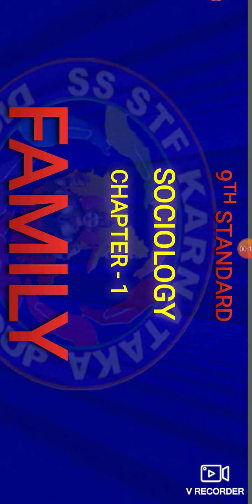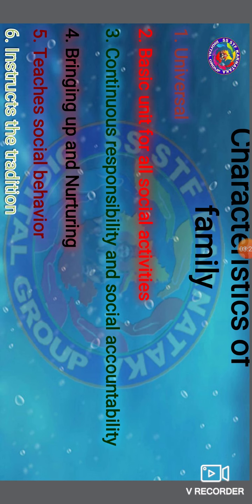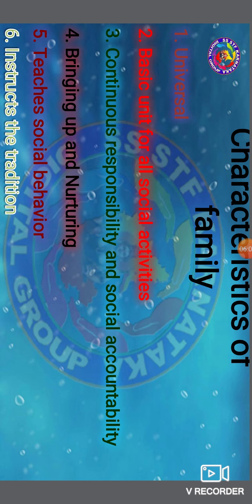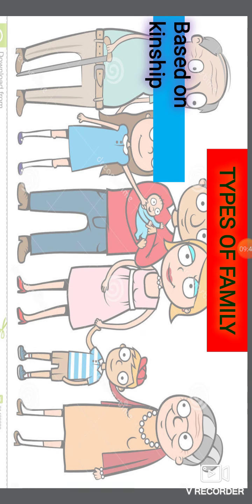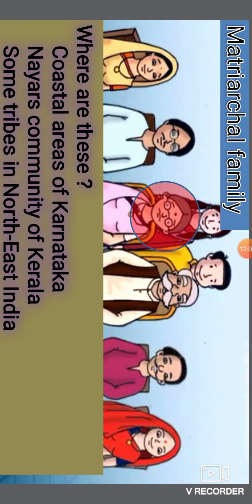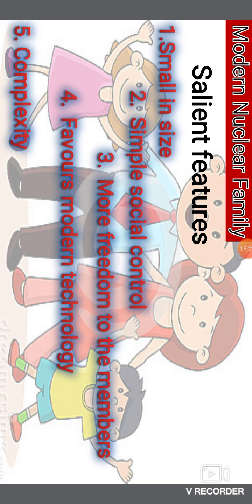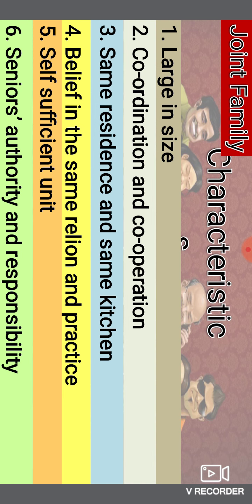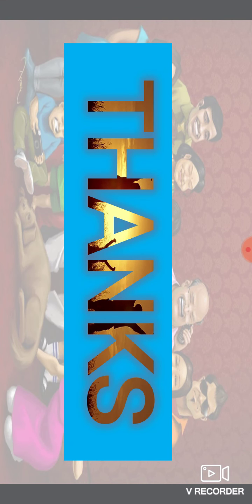9th sociology."" FAMILY "" 👨‍👩‍👧‍👧